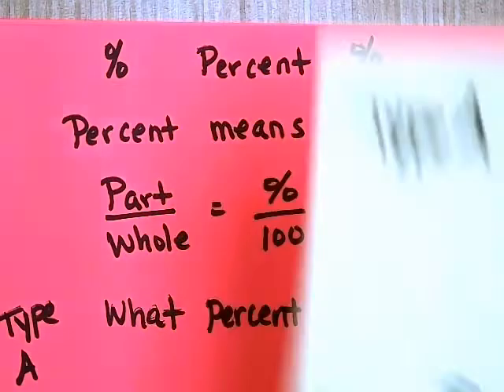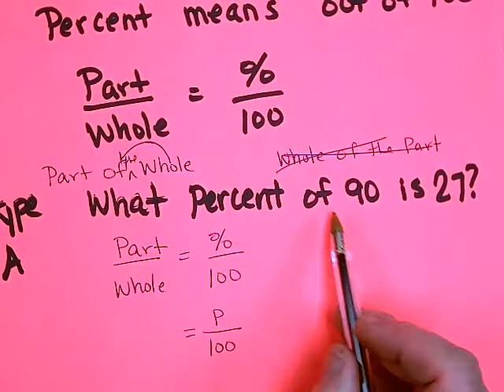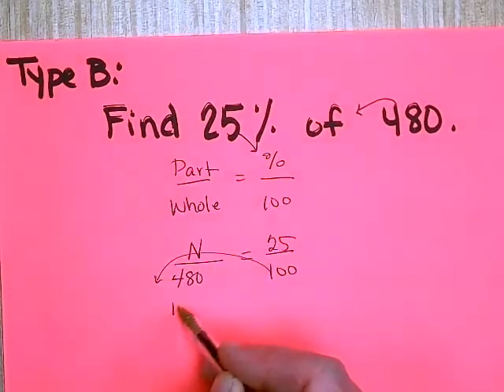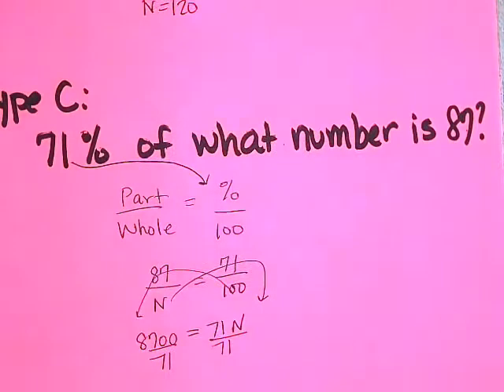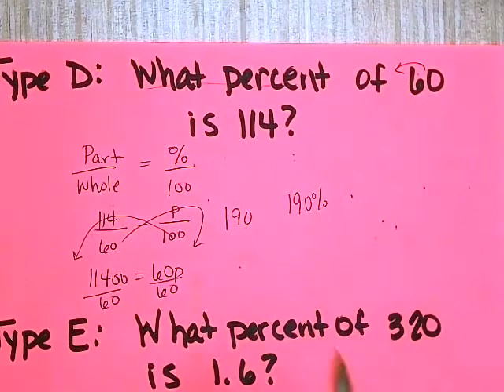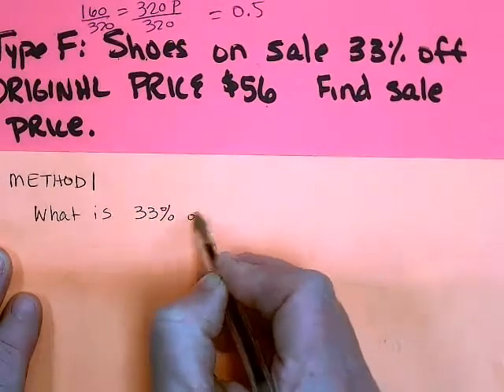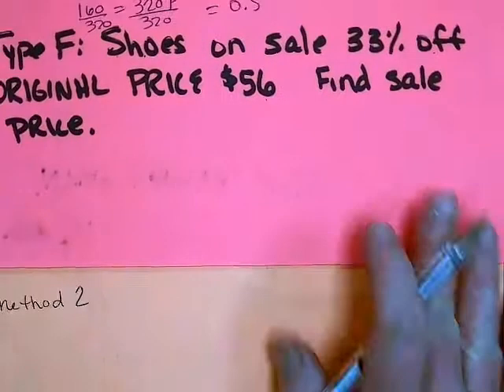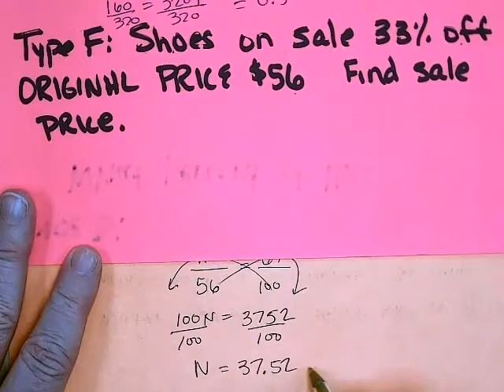Algebra 1 4 3 Flipped CR